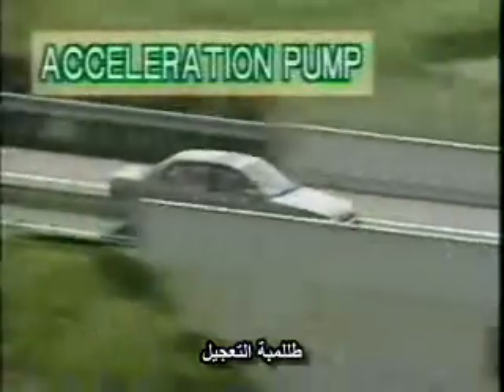Accelaration pump.avi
Accelaration pump
Adel ELkholy